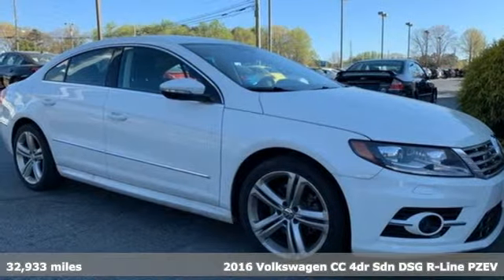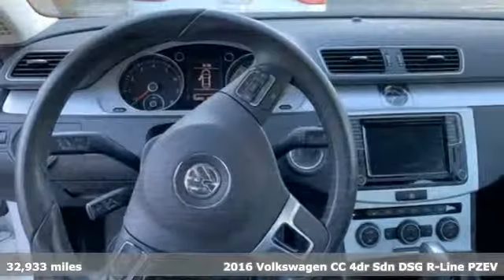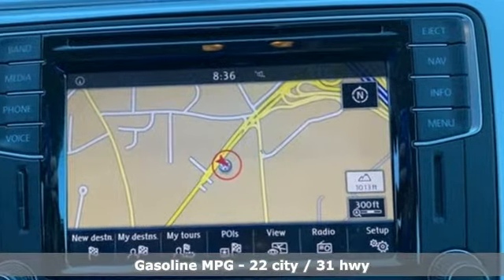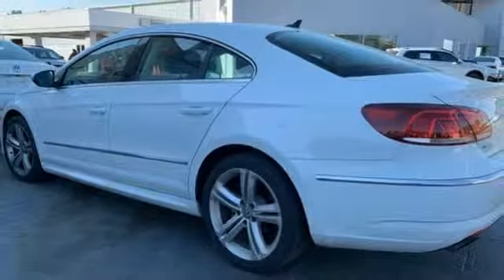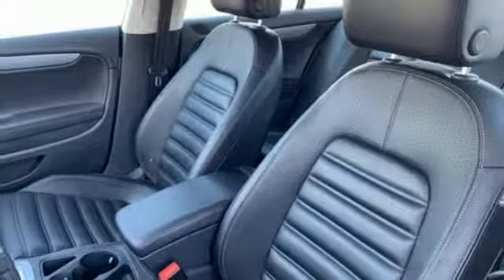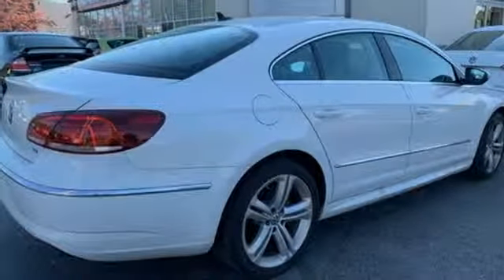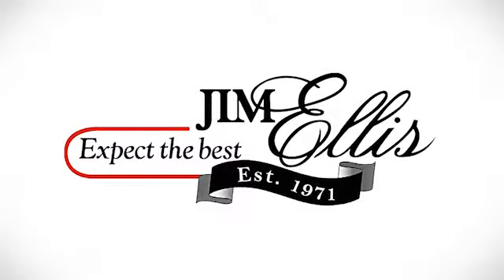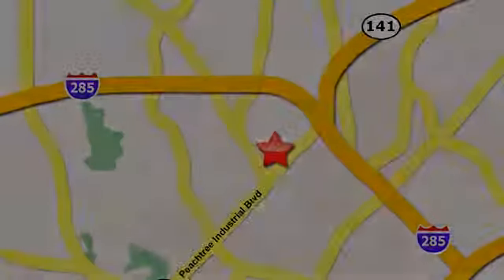Used 2016 Volkswagen CC Atlanta, GA V3635 - SOLD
Year: 2016
Make: Volkswagen
Model: CC
Trim: 2.0T R-Line
Engine: 2.0L Turbocharged
Transmission: 6-Speed DSG Automatic with Tiptronic
Color: White
Interior: Black
Mileage: 32933
Stock #: V3635
VIN: WVWBP7AN1GE509227
THIS SPECIAL PRICING IS AVAILABLE WITH APPROVED CREDIT. SEE DEALER FOR DETAILS.brbr2016 VW CC R-LINEbrbr* VOLKSWAGEN CERTIFIEDbr* CLEAN CARFAX 1-OWNERbr* APPLE CARPLAY & ANDROID AUTObr* L.E.D. DAYTIME RUNNING LIGHTSbr* TWO-TONE INTERIOR LEATHER SEATSbr* KEYLESS ENTRY w/PUSH BUTTON STARTbr* POWER FRONT SEAT W/ DRIVER'S MEMORYbr* RNS 315 6.3" TOUCHSCREEN NAVIGATIONbr* HEATED FRONT SEATSbr* AM/FM/XM/CD/USB/AUX AUDIO INPUTbr* REARVIEW CAMERAbr* RAIN SENSING WIPERSbr* DUAL-ZONE AUTOMATIC CLIMATE CONTROLbr* AMBIENT INTERIOR LIGHTINGbr* VW CAR-NET EQUIPPEDbr* BLUETOOTH HANDS-FREE CONNECTIVITYbr* CRUISE CONTROLbr* 18" ALLOY WHEELSbr* DAYTIME RUNNING LIGHTSbr* POWER WINDOWS W/ PINCH PROTECTIONbr* ELECTRONIC STABILITY CONTROLbr* INTELLIGENT CRASH RESPONSE SYSTEMbr* TIRE PRESSURE MONITORING SYSTEMbrbrVolkswagen Certified Pre-Owned means you not only get the reassurance of Volkswagen limited warranty, but also a 112-point inspection/reconditioning, 90 days XM radio free trial, 24/7 roadside assistance, trip-interruption services, rental car benefits, and a complete CARFAX vehicle history report. The next step? Give us a call to confirm availability and schedule a hassle free test drive! We are located at 5901 Peachtree Blvd, Atlanta, GA, 30341.br

Address:
5901 Peachtree Industry Boulevard